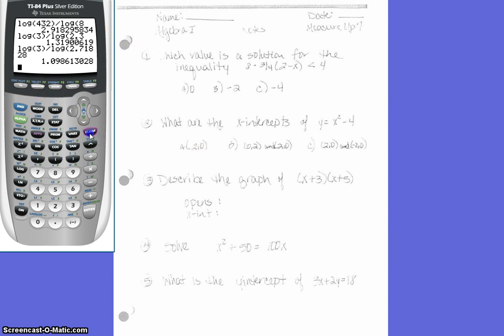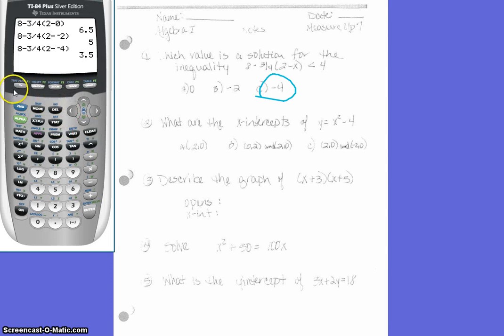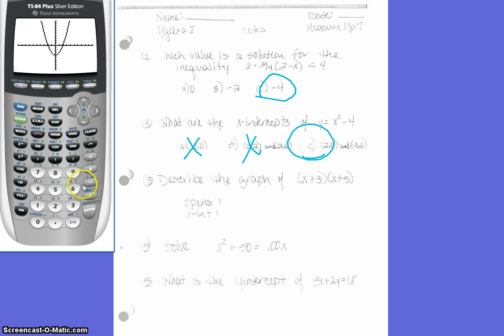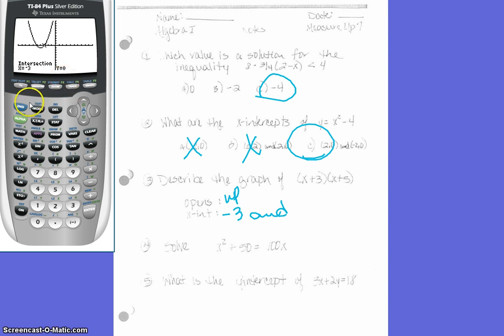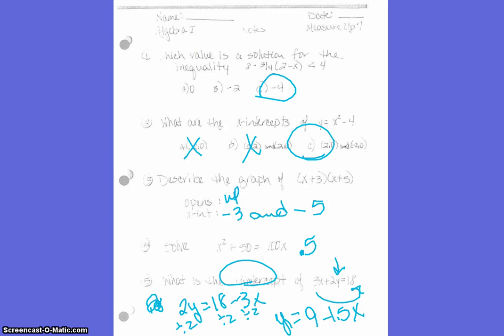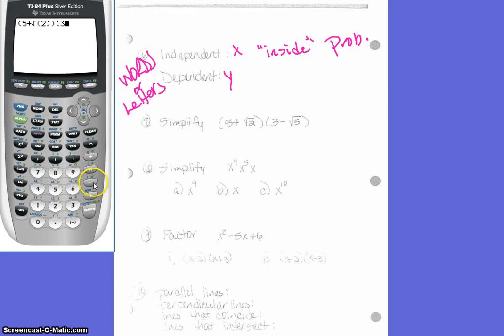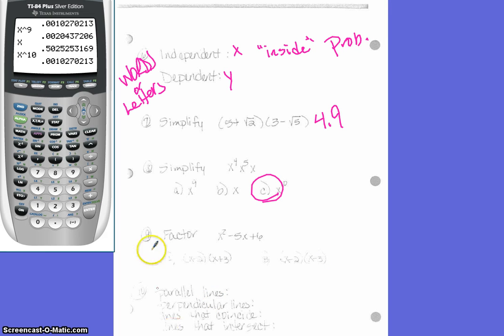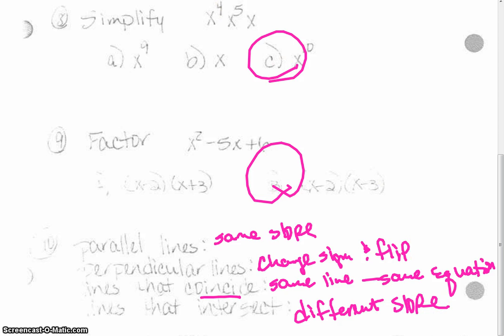A1 Measure Up 7